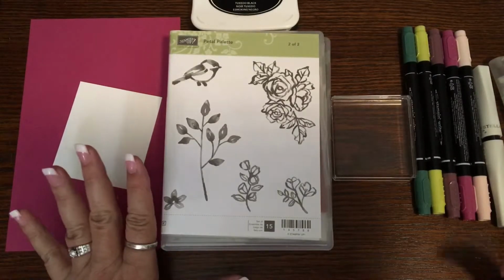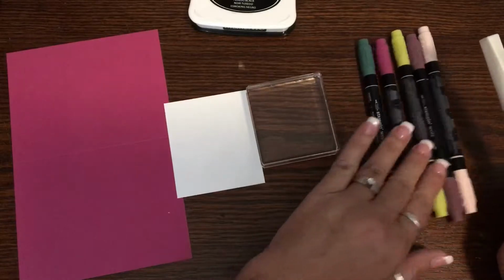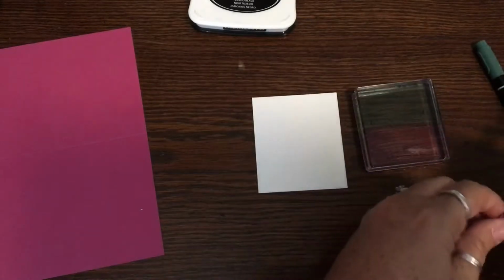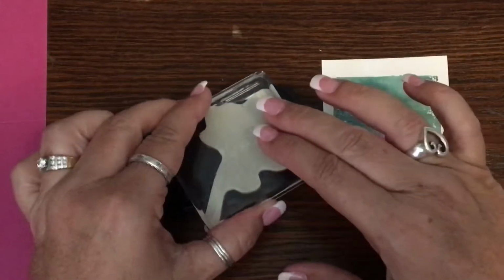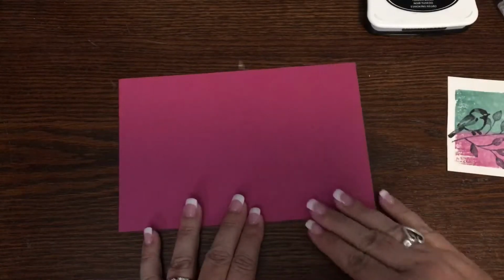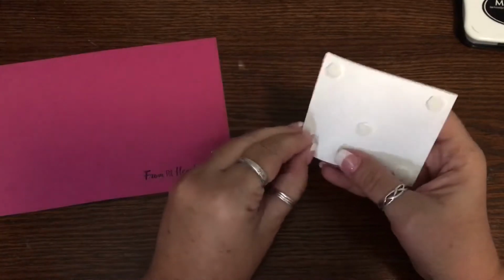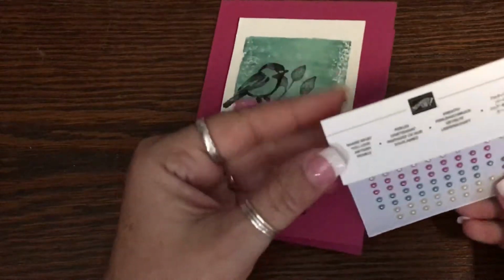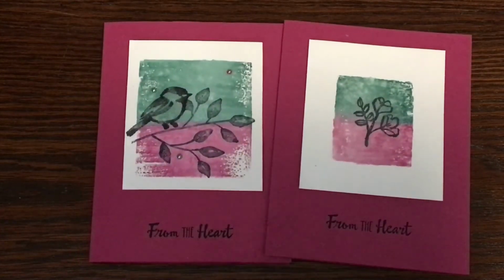Watercolor with Petal Palette